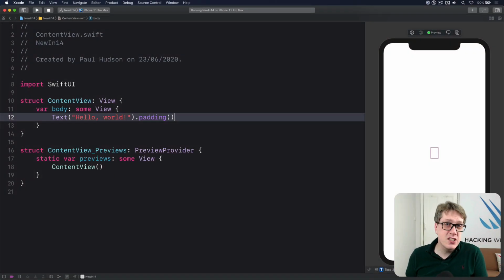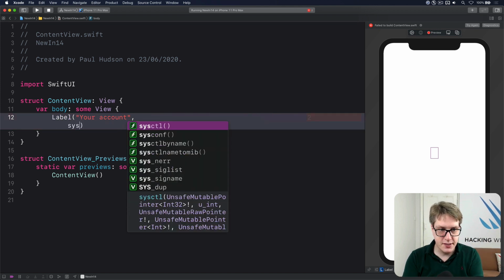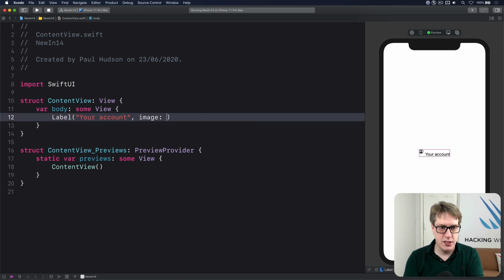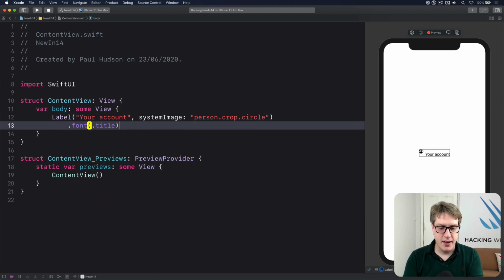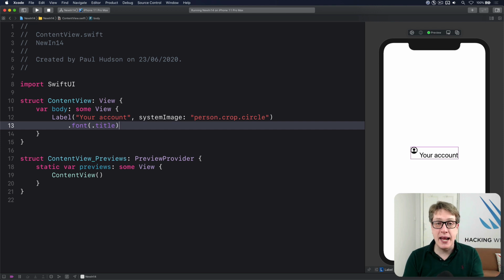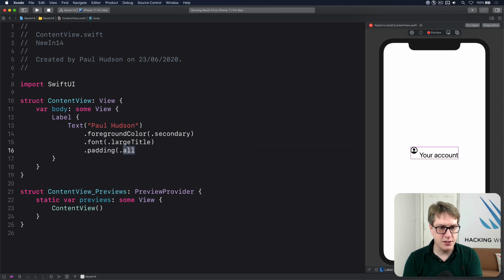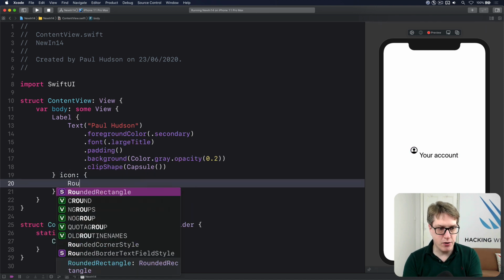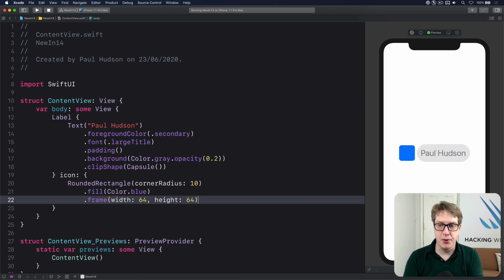How to show text and an icon side by side using Label – SwiftUI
SwiftUI has a dedicated view type for showing text and icons side by side, which will be particularly helpful for menus, lists, and more.